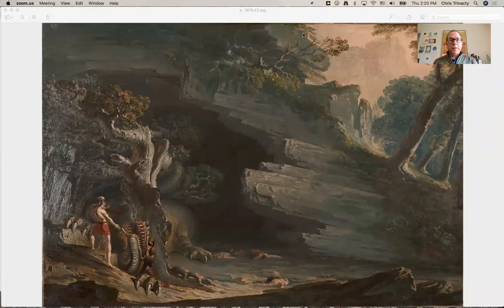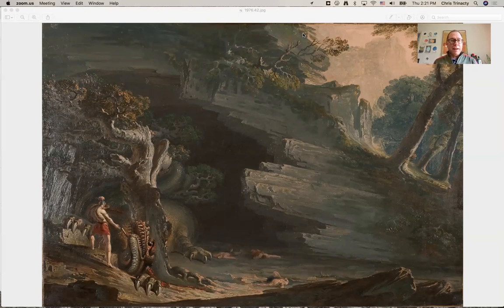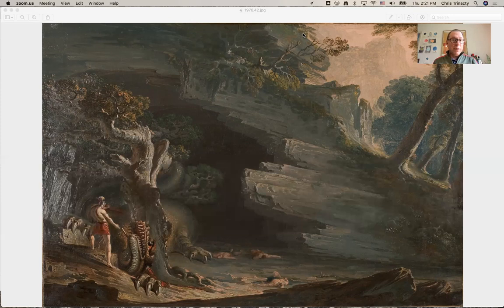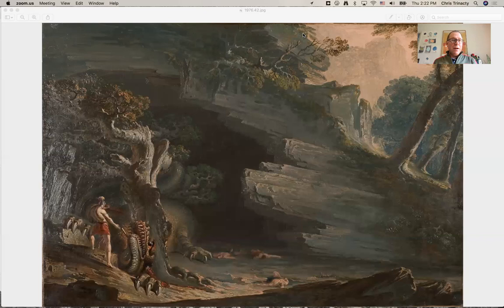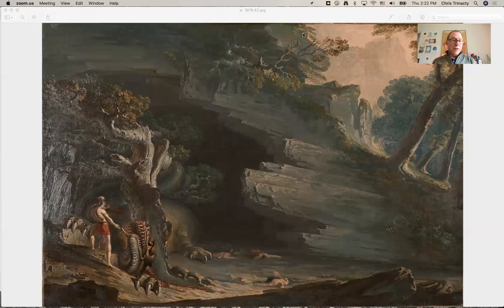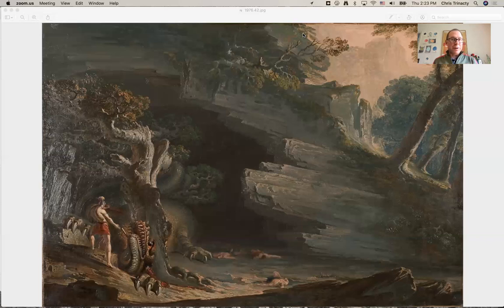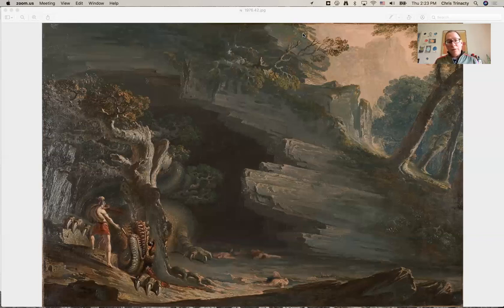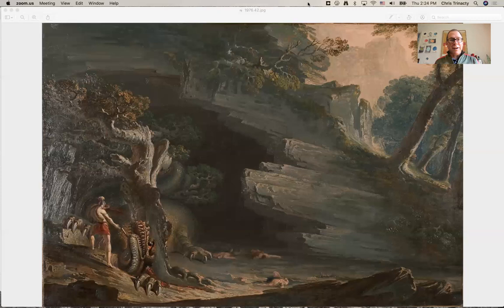Cadmus and the Dragon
Professor Trinacty discusses a painting in the Allen Memorial Art Museum and talks about the tragic history of Thebes.